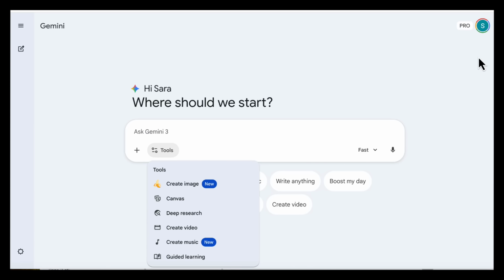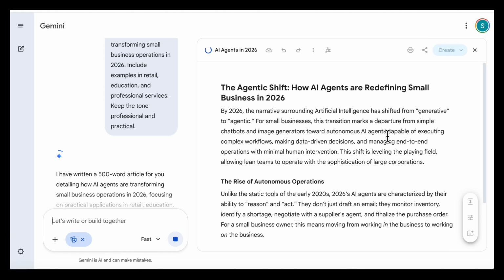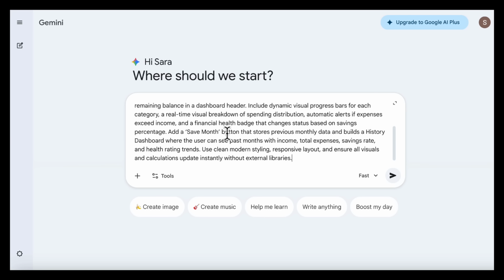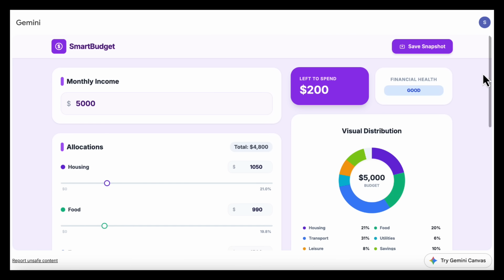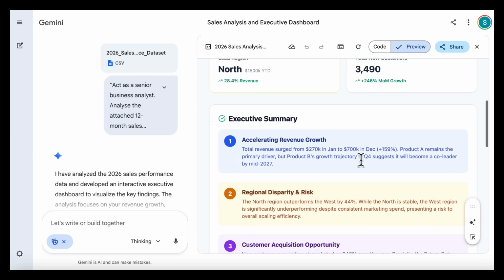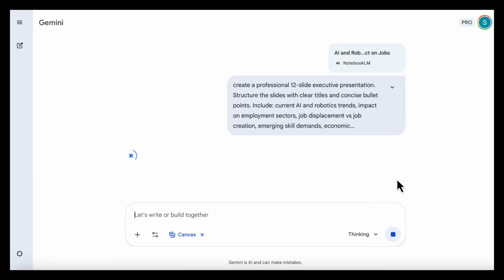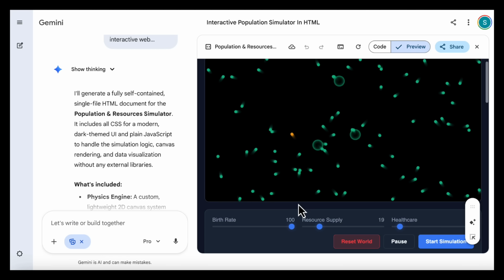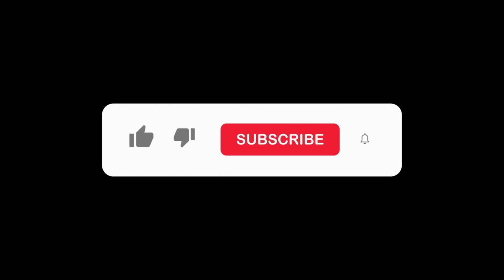The TOP 5 Mind-Blowing Gemini Canvas USE CASES that you cannot miss!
Gemini is far more powerful than most people realise, especially when you start using Canvas properly.

In this video, I walk you through the TOP 5 mind-blowing Gemini Canvas use cases that go far beyond basic prompts. You’ll see how to:

• Edit and refine structured writing in a live workspace
• Build fully interactive web applications
• Turn raw spreadsheets into dynamic dashboards
• Generate presentations directly from NotebookLM sources
• Create working simulations

If you want to move beyond chat and start building with Gemini Canvas, this video will show you exactly how.